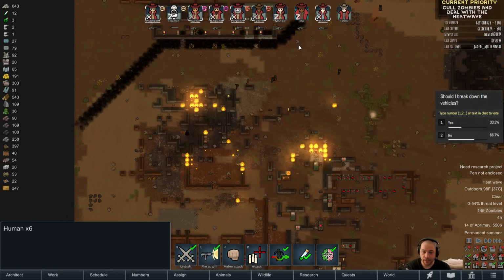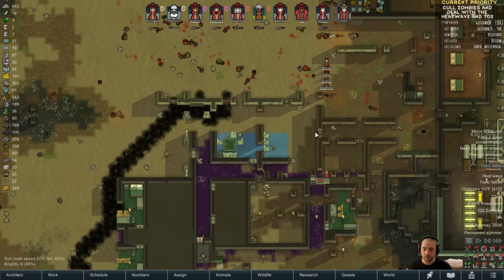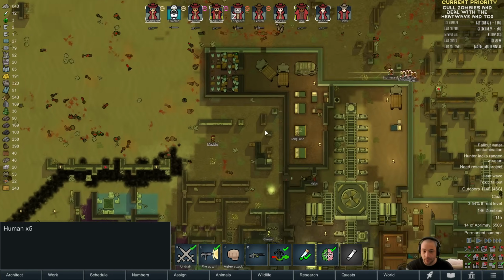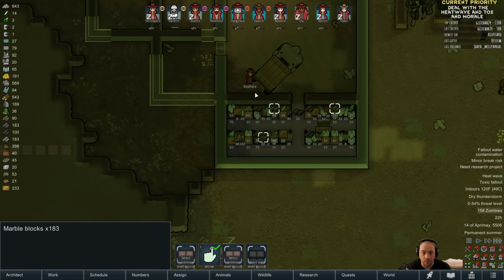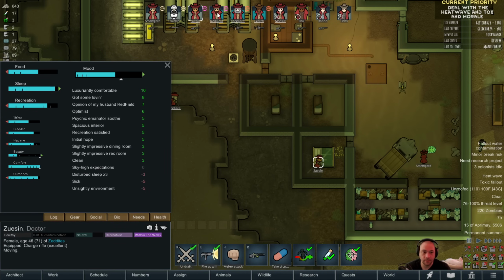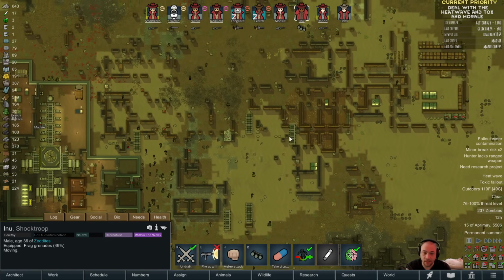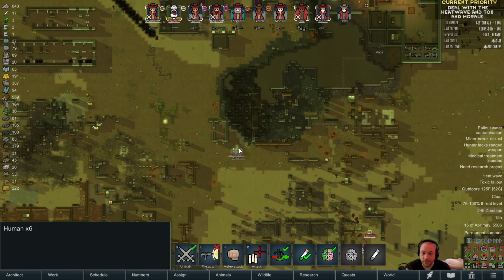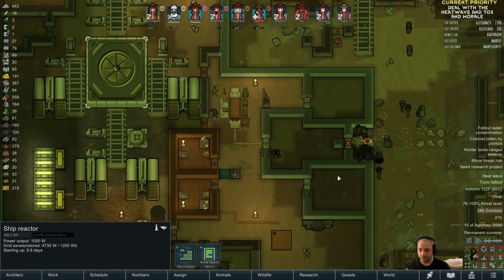RimWorld Zed City - Wealth Be Gone // EP74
» RimWorld - Zed City is a series about a world twenty years after it was hit by an apocalyptic zombie virus. The world has descended into chaos and is left in ruin. Our survivors must scavenge what resources they can find and build a stronghold to stand fast against the legion of the undead. This is a long series, not part of a miniseries marathon and streams live on Twitch almost every Sunday.

» Here's an image for the backstory, goals, rules, mods, scenario and difficulty

» The soundtrack is tracks from ME Andromeda.

» Version: RimWorld 1.4 but no DLCs are used.